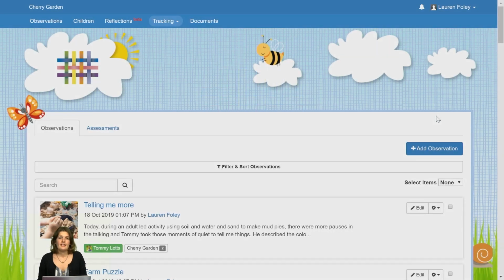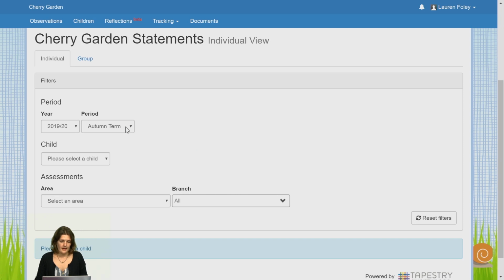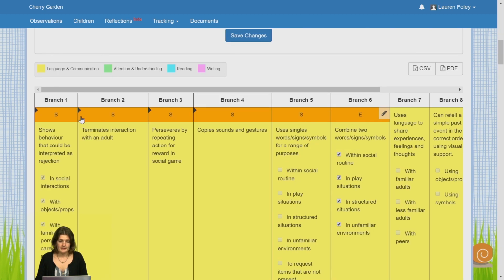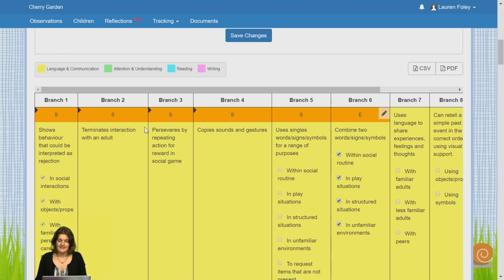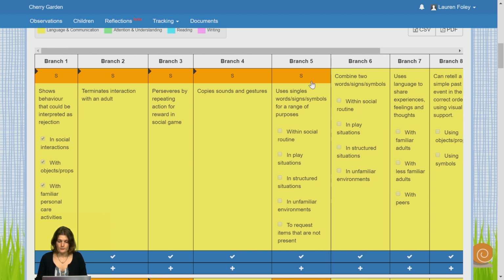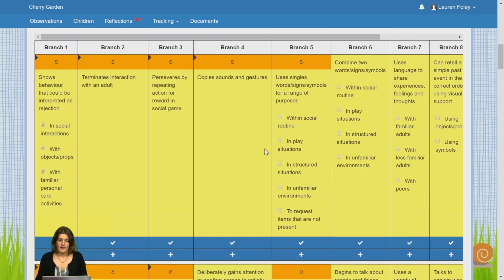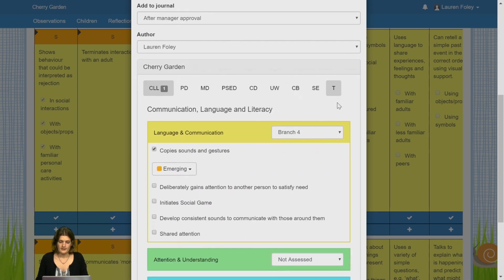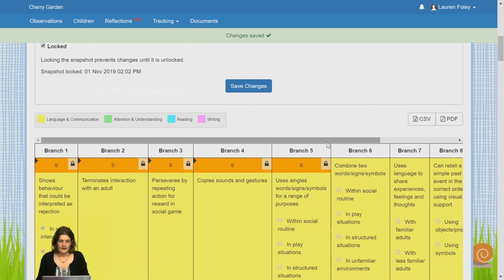Cherry Garden Individual Statements Screen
See how Lauren uses the individual statements screen. Follow how she navigates to it, and how it can be used once a term or more to look at progress for a child, over a period of time - each of which can be individually selected. Find the key which indicates what the colour signifies, and the observations and evidence linked to the statement. Discover how to override any statements which need updating with new evidence which will be saved in the Cherry Garden platform. Understand how to lock the statement, and download it via PDF.